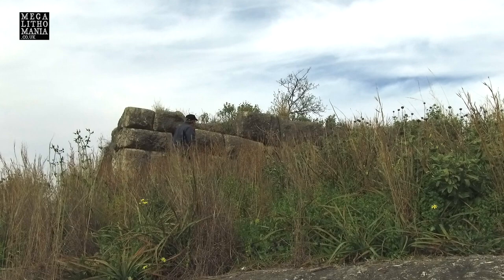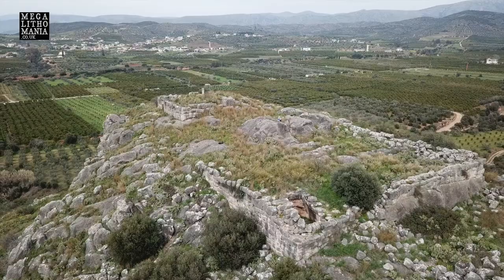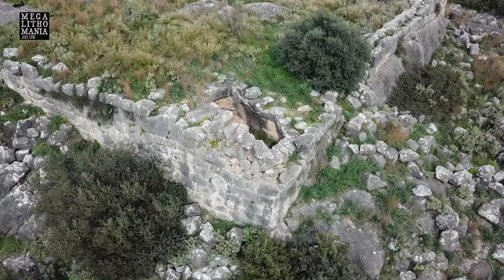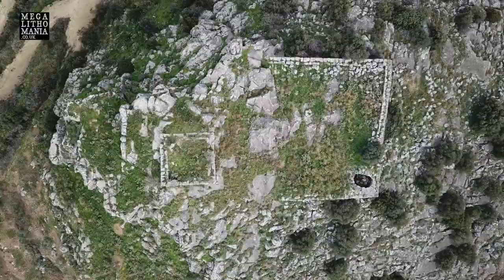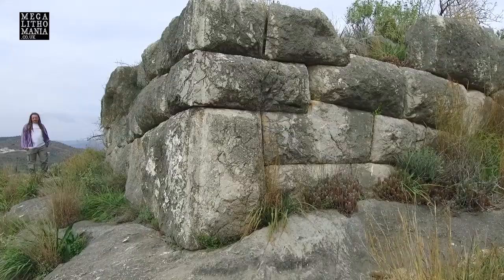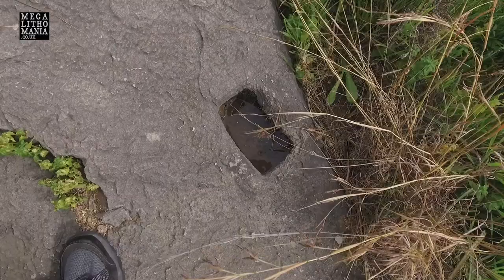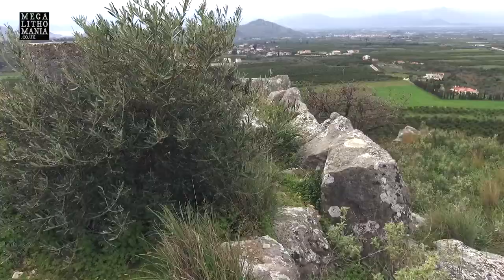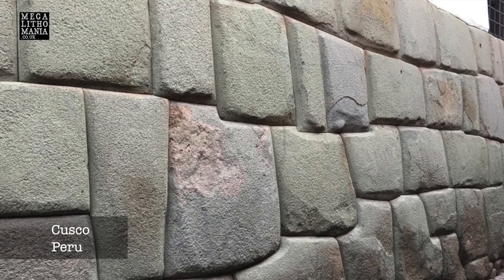Megalithic Greece | Polygonal Construction at Palaiokastro Fort in Ancient Argos | Megalithomania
Palaiokastro Fort ('Hadrian's Castle' or 'Old Castle') is one of many hilltop constructions dating to the late Mycenaean period with Hellenistic additions added on from the 4th century BC. It has stunning polygonal walls and doorways resembling those in ancient Peru and Italy, displaying fine craftsmanship. It sits east of the village of Agios Adrianos. It consists of a large curtain wall, 50m x 26m, and a fort at the highest point of the hill. In the southwest corner of the enclosure, there is a trapezoidal cave, which may be a small 'Tholos Tomb' that is coated with plaster. The square fort has survived to a height of three levels. On the west side, where the wide entrance gate is located, a high monolithic lintel has survived in place. The fort has not been systematically studied except in 1890 by I. Kofiniotis, with funding from the Archaeological Society. The construction is located on the land route that connected the city of Argos with Epidaurus, but why such sophisticated masonry was used is unclear. Includes exclusive aerial footage.